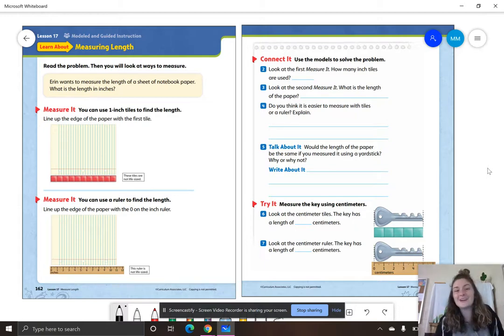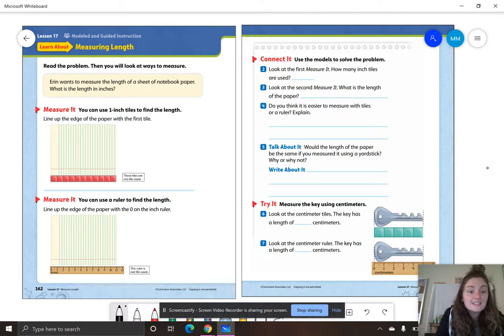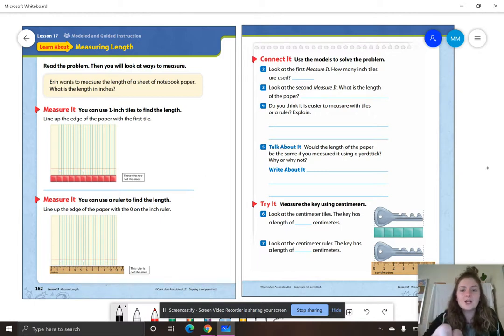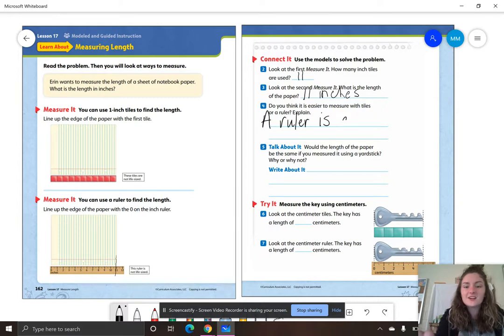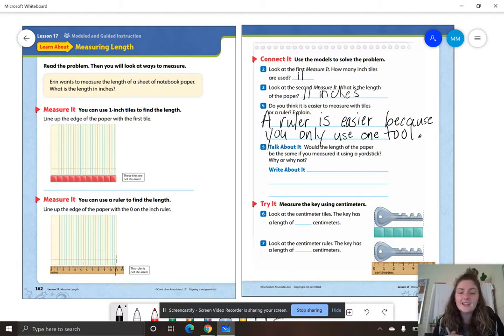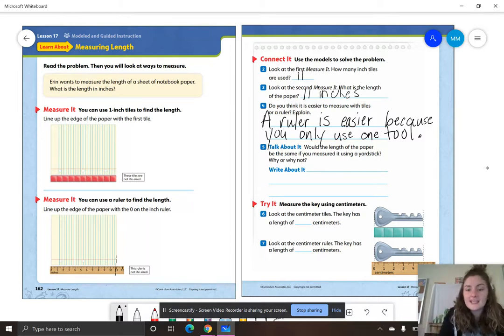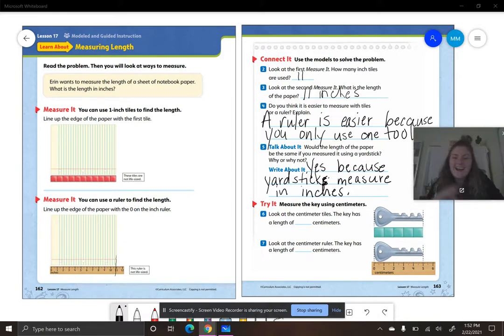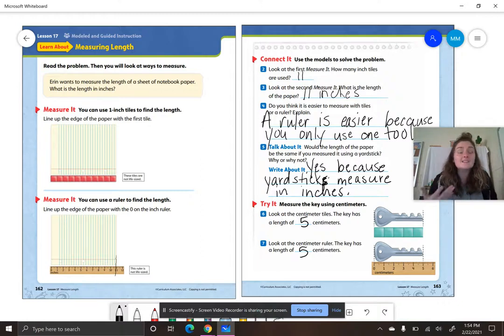iReady Unit 3 Lesson 17 Video 2